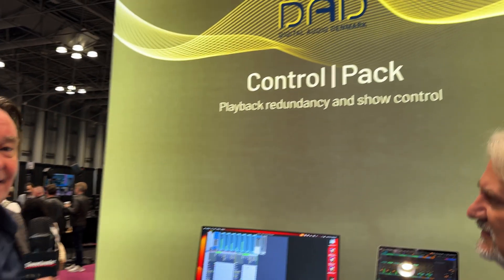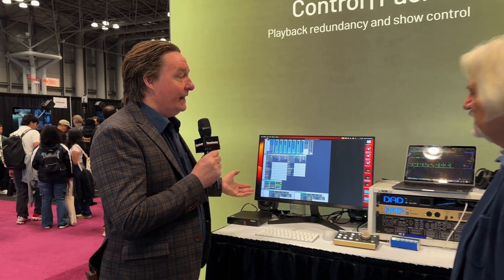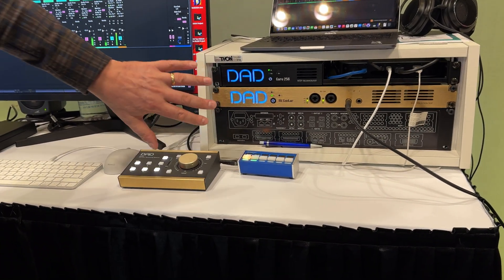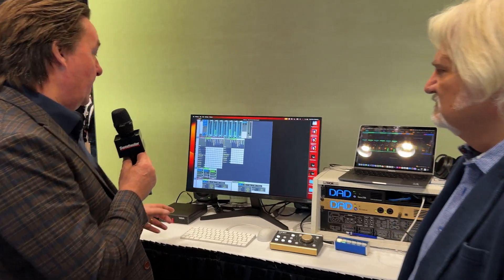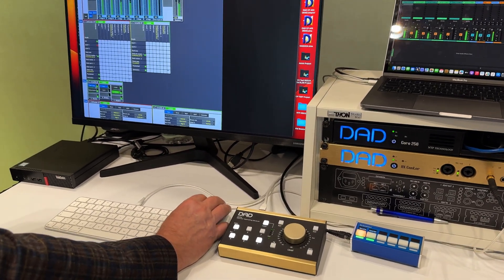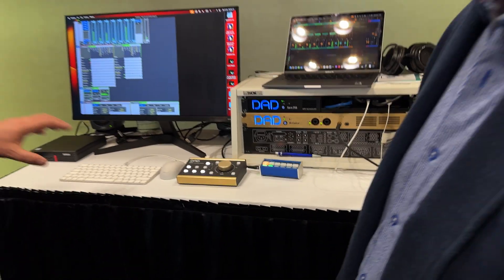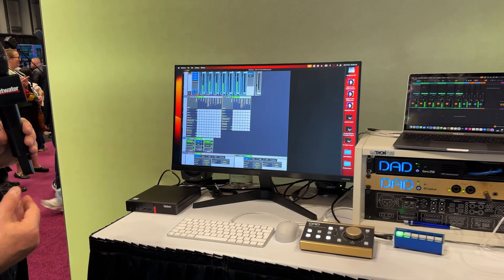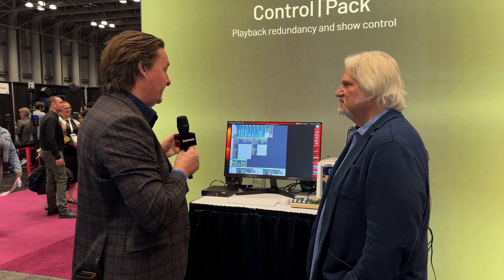AES 2024: Digital Audio Denmark Control | Pack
From AES 2024, Mitch Gallagher brings you the Digital Audio Denmark Control | Pack playback redundancy and show control software. Shop for new recording gear at Sweetwater today!

Sweetwater, AES, Audio Engineer, Audio Engineering Society, Producer, Digital Audio Denmark, Control Pack, Playback Redundancy